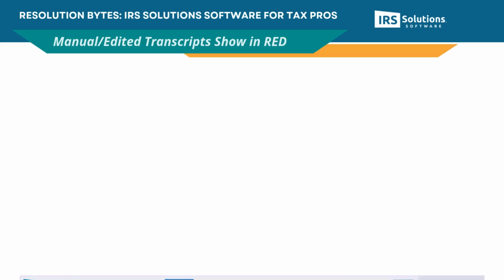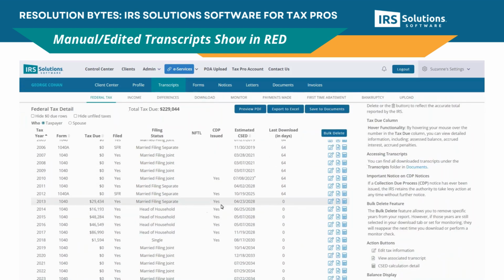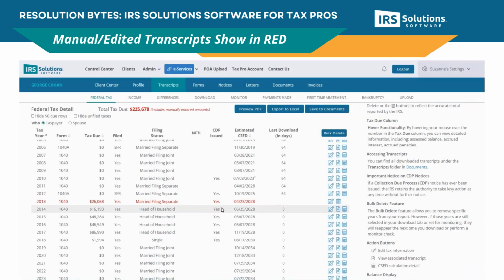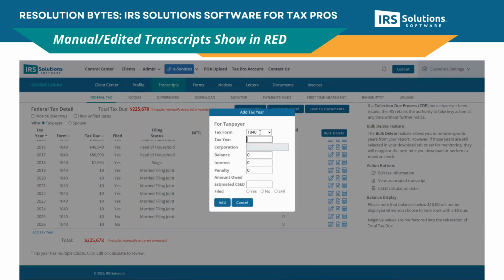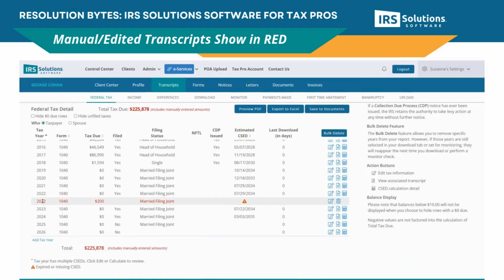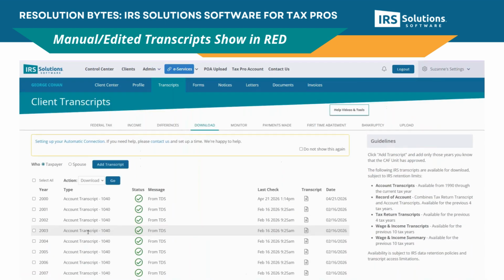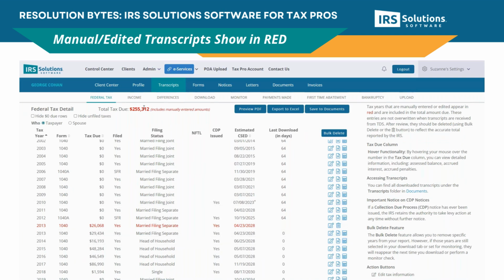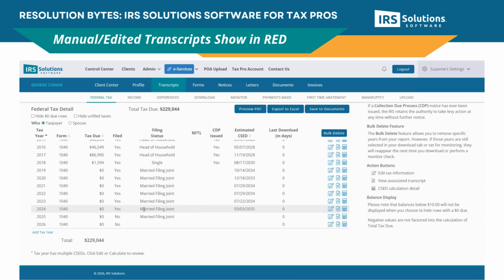Manually Edited Transcript Information Appears in Red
This IRS Solutions Software Featurette walks through one feature designed to change the way you work cases.

Quickly distinguish IRS transcript data from information entered or changed manually. This video shows how manually added or edited tax years and transcript details appear in red, making modifications easier to identify when reviewing a client’s tax history.

Learn more about transcript analysis and monitoring with IRS Solutions

Discover the power of IRS Solutions, a comprehensive tax resolution and IRS transcript monitoring software designed to elevate tax professionals' practice. Our platform streamlines tax resolution case management, from navigating IRS transcripts and forms to preparing for IRS audits with ease.